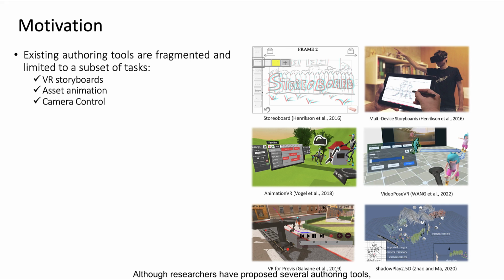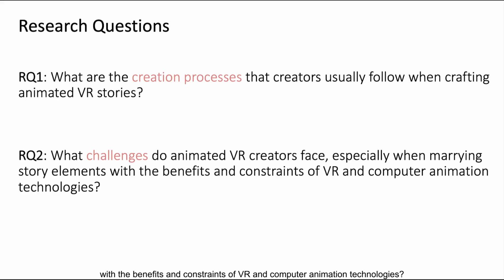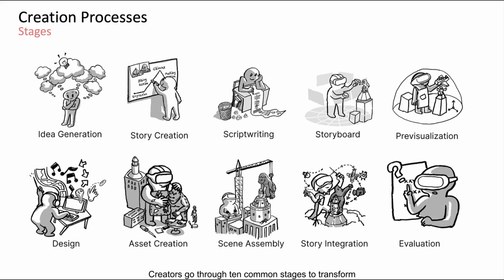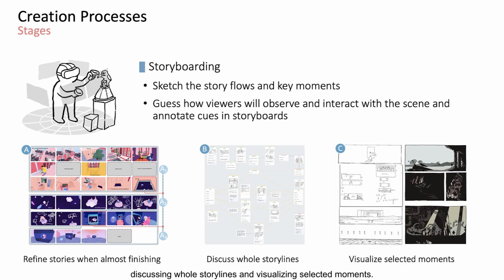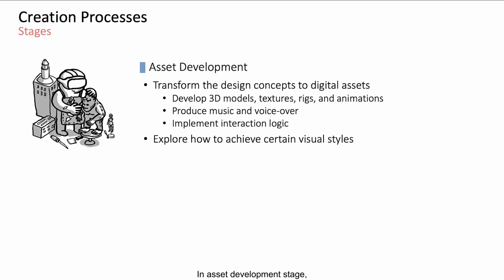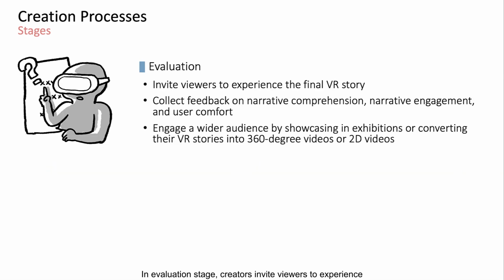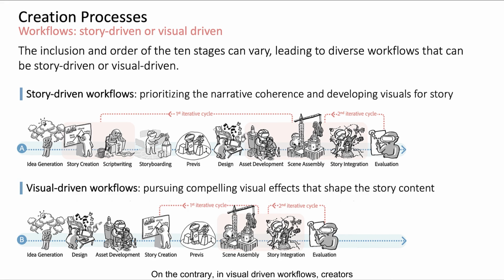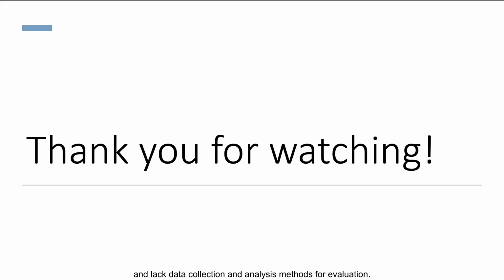Processes, Challenges, and Opportunities of Creating Animated Virtual Reality Stories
Linping Yuan, Feilin Han, Liwenhan Xie, Junjie Zhang, Jian Zhao, Huamin Qu. You'll Be Alice Adventuring in Wonderland! Processes, Challenges, and Opportunities of Creating Animated Virtual Reality Stories. Proceedings of the ACM SIGCHI Conference on Human Factors in Computing Systems, 2025